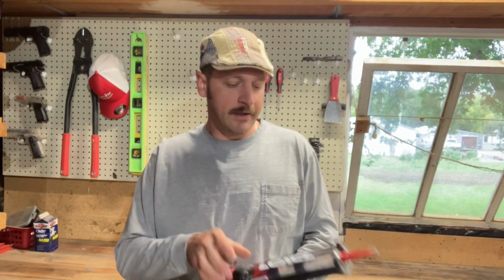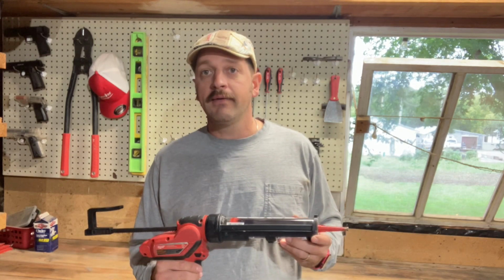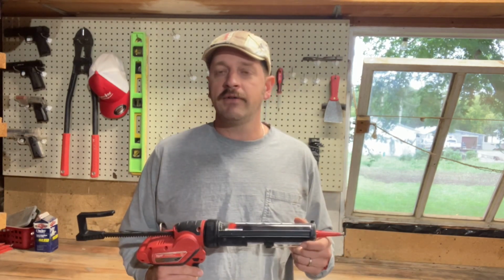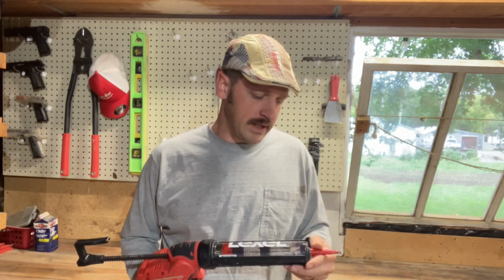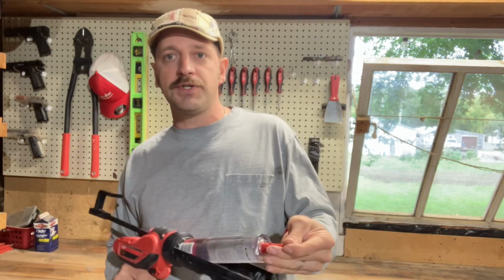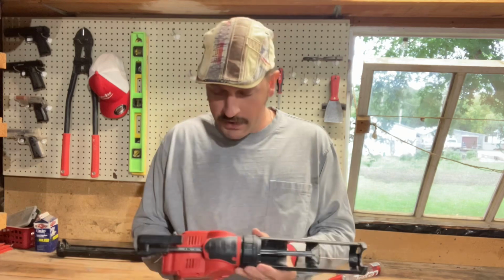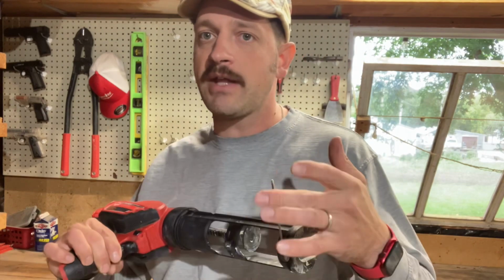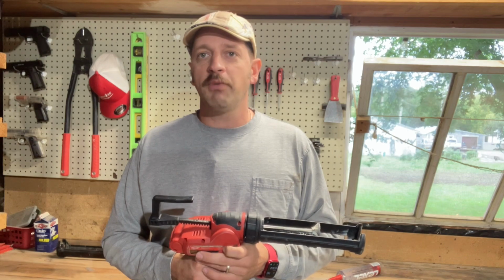Milwaukee M12 calking gun review. Worth it? My thoughts